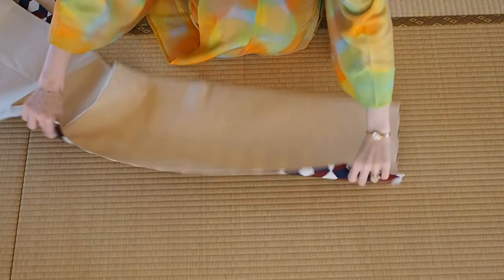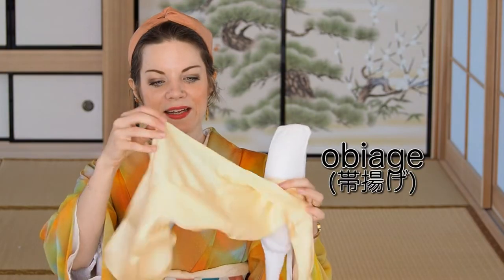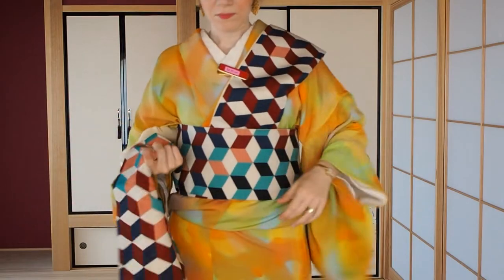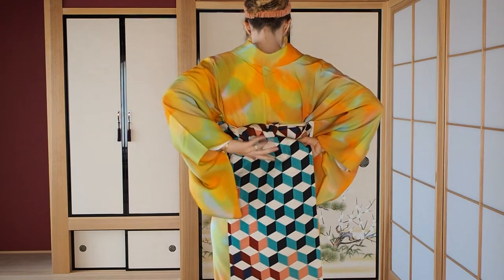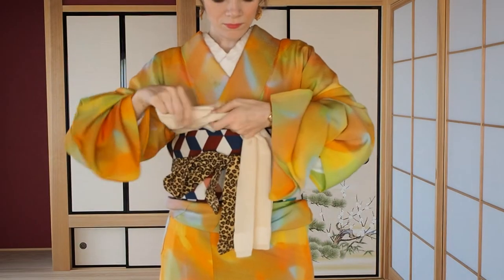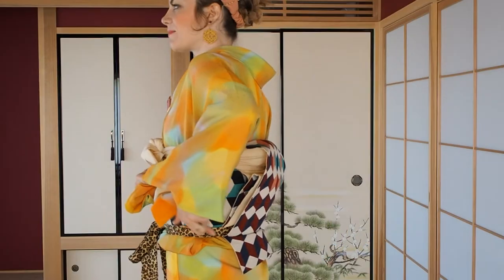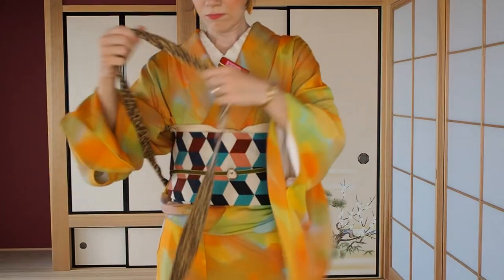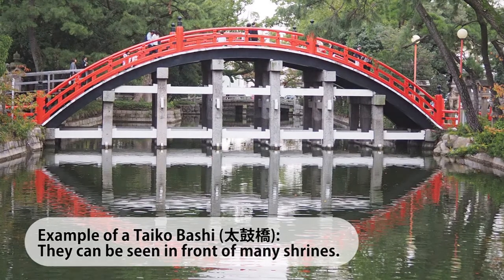How to Tie a Casual Nagoya Obi by Yourself // How to Tie an O-Taiko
This video shows you how to tie a casual obi (nagoya obi) to a perfect o-taiko. This is my favorite obi musubi for every day, so I hope you enjoy!